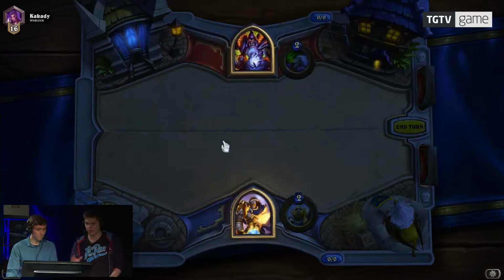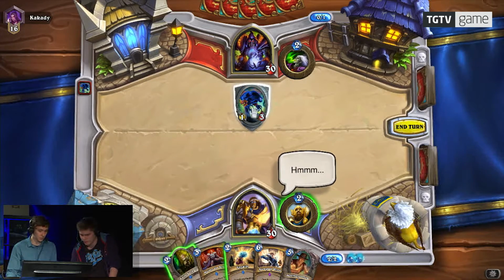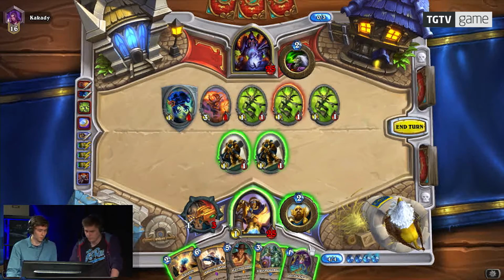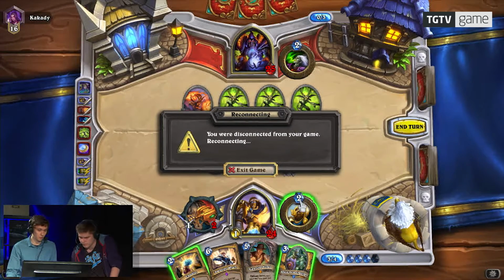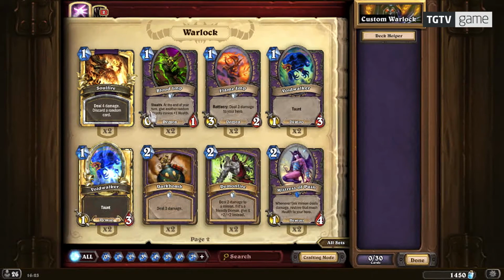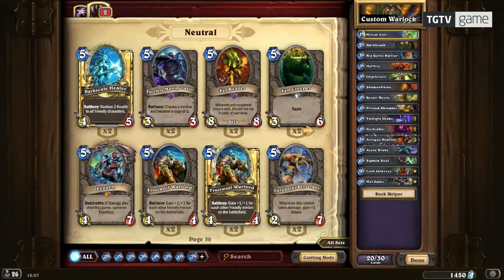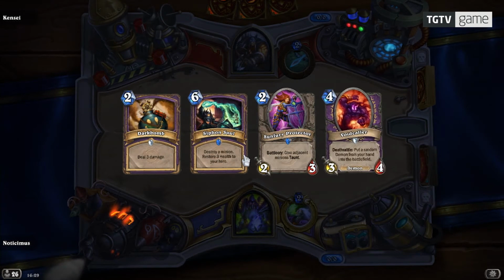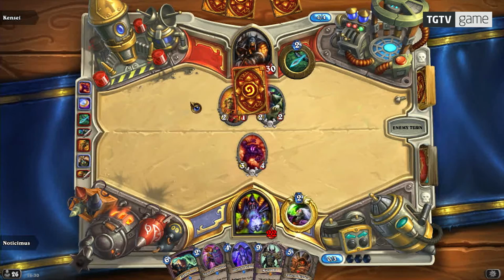TG15 - Hearthstone 101 with Noticimus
Hearthstone 101

Learn some Hearthstone basics with Nicolay 'Noticimus' Jacobsen Stay on top of all the latest from us at The Gathering!